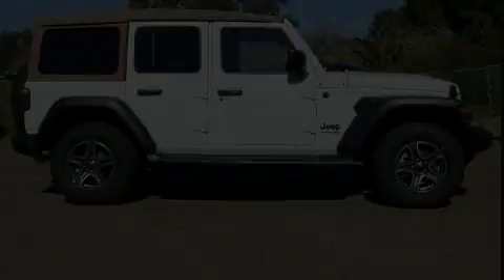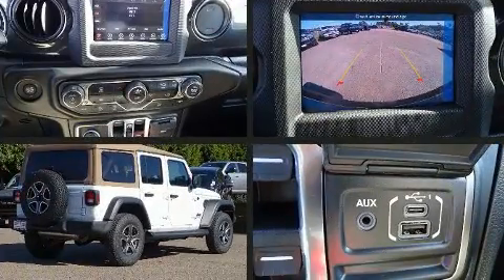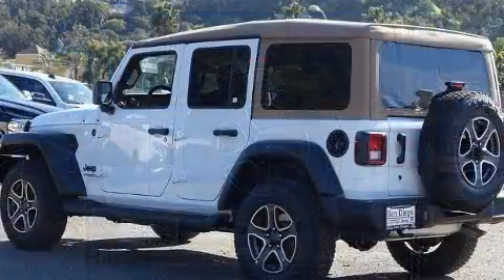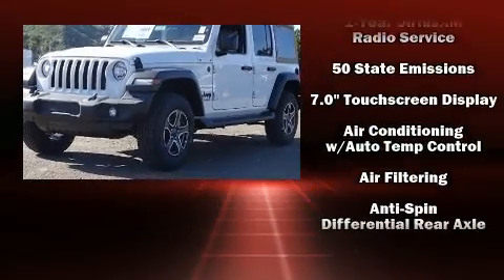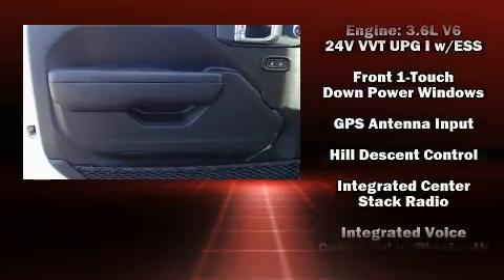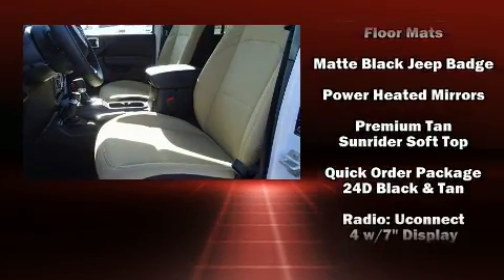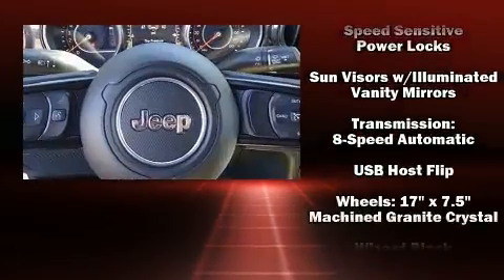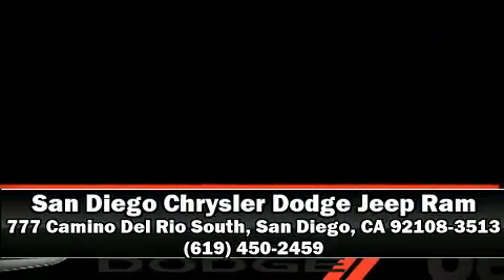2020 Jeep Wrangler UNLIMITED BLACK AND TAN 4X4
777 Camino Del Rio South

Discerning drivers will appreciate the 2020 Jeep Wrangler. Jeep infused the interior with top shelf amenities, such as: front and rear reading lights, a tachometer, an outside temperature display, front bucket seats, skid plates, remote keyless entry, and cruise control. Jeep ensures the safety and security of its passengers with equipment such as: dual front impact airbags with occupant sensing airbag, front side impact airbags, traction control, brake assist, ignition disabling, and 4 wheel disc brakes with ABS. Electronic stability control ensures solid grip atop the road surface, no matter how challenging the driving conditions. Our sales reps are knowledgeable and professional. They'll work with you to find the right vehicle at a price you can afford. Come on in and take a test drive!